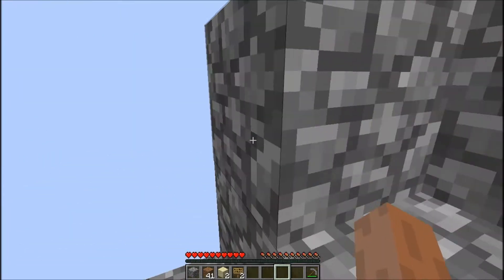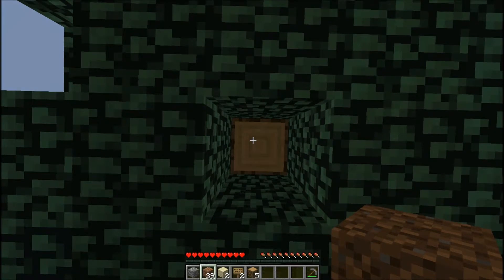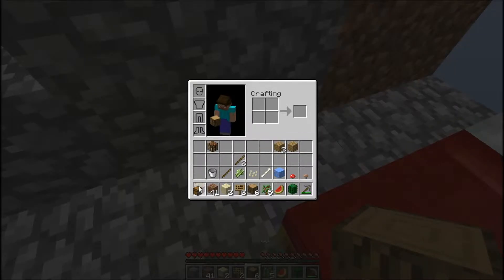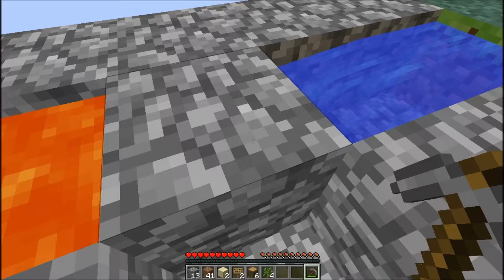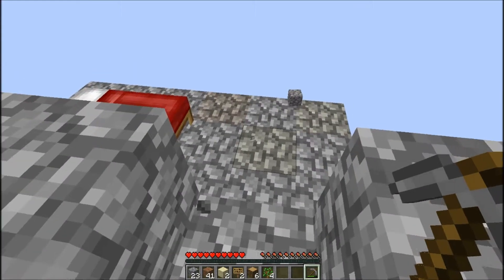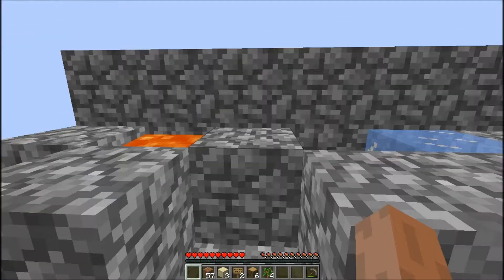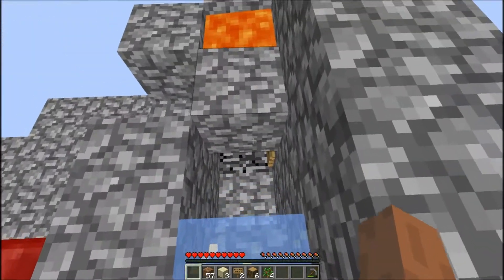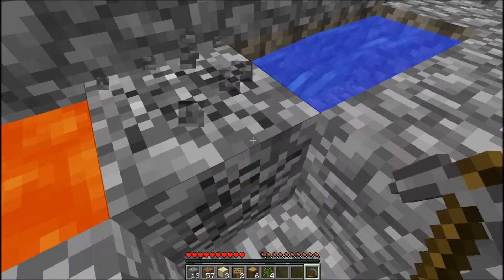SKYBLOCKS- i failed again - ep 3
it helps the channel alot

1) Build a Cobble Stone generator(DONE)
2) Build a house.
3) Expand the island.
4) Make a melon farm.
5) Make a pumpkin farm.
6) Make a reed/sugarcane farm.
7) Make a wheat farm.
8) Make a giant red mushroom.
9) Craft a bed. (DONE)
10) Make 64 stone brick's.
11) Make 20 torches.
12) Make an infinite water source.
13) Craft a furnace.
14) Make a small lake.
15) Build a platform 24 blocks away from the island, for mobs to spawn.
16) Make 10 cactus green dye.
17) Make 10 mushroom stew.
18) Craft 10 Jack 'o' lanterns.
19) Make 10 bread.
20) Collect 10 Ender-pearls.
21) Cook 10 fish.
22) Craft 20 Paintings..
23) Collect 64 arrows and craft a bow.
24) Craft 10 stone buttons.
25) Craft 30 stone slabs.
26) Craft 10 signs.
27) Craft 20 ladders.
28) Craft 20 fences.
29) Craft 20 fence gates.
30) Craft 10 levers.
31) Craft 10 trapdoors.
32) Craft 10 stone pressure plates.
33) Craft 10 wooden pressure plates.
34) Collect 64 bonemeal.
35) Craft 20 cobblestone stairs.